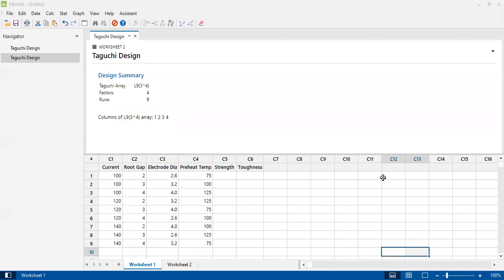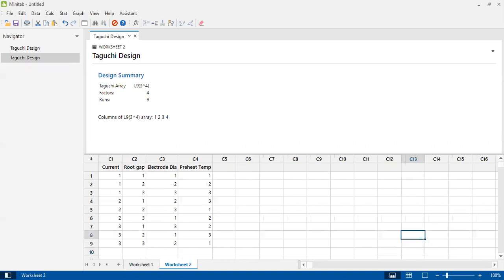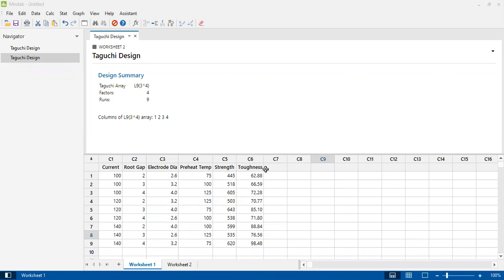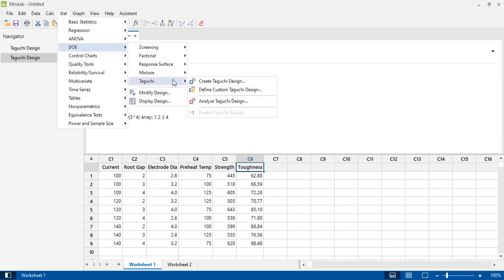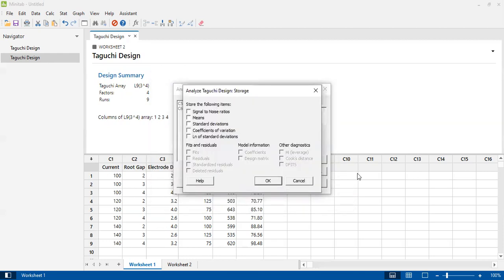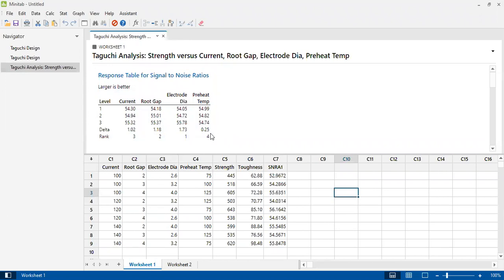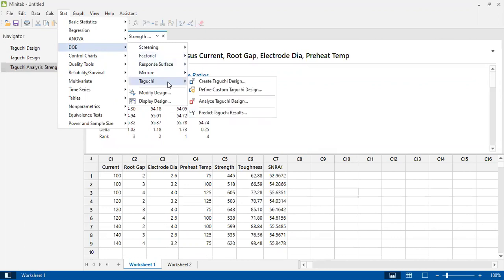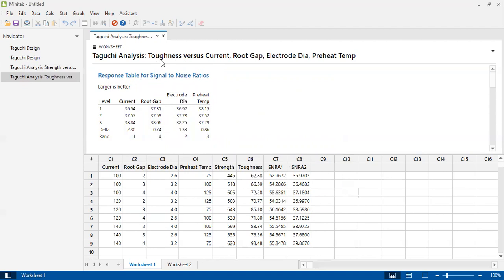Taguchi SN Rations (Larger the Better) by Minitab | Taguchi Design of Experiments | Taguchi method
This Video is about generation of Taguchi Signal to Noise ratios for larger-the-better criteria using Minitab 21 Software.

Taguchi method Taguchi Signal to Noise Ratio # Taguchi OA Taguchi Optimization Taguchi Design of Experiments